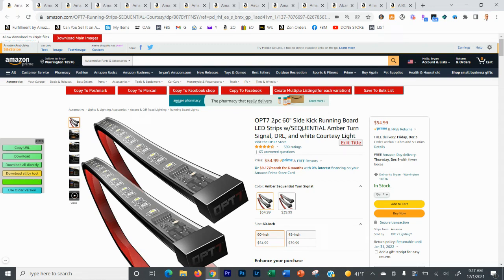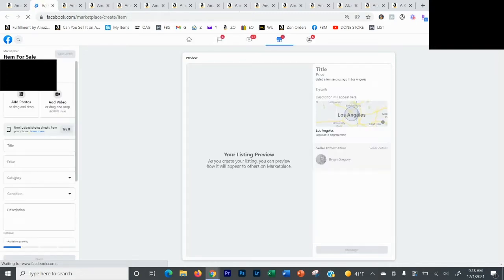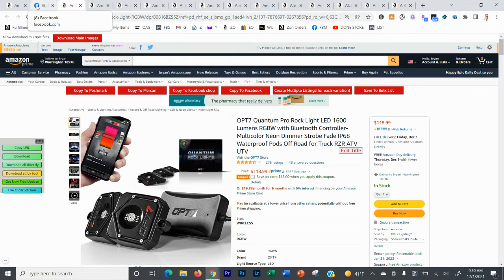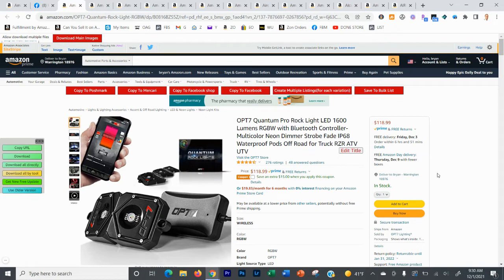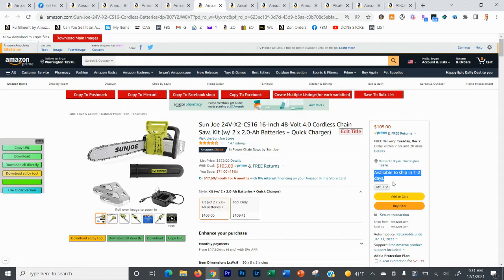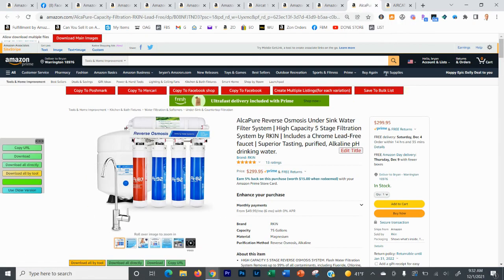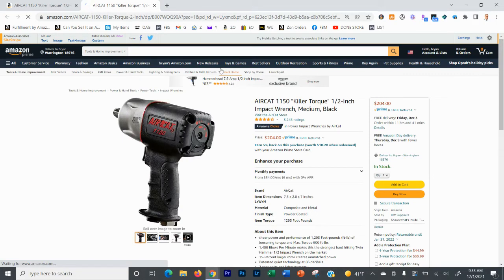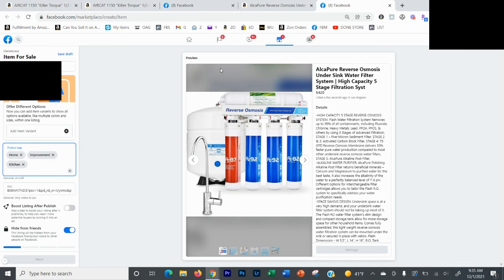How to List Products to Facebook Marketplace in Bulk FAST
🎓Build a 6 Figure Dropshipping Business on Facebook Marketing, Poshmark, Mercari, Etsy, and other top websites

^ Use Code GUERRA